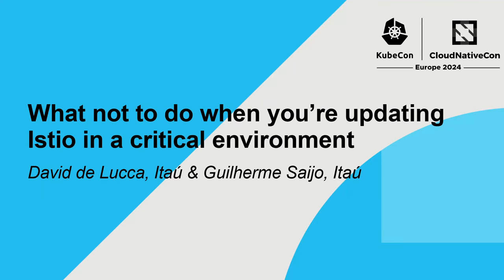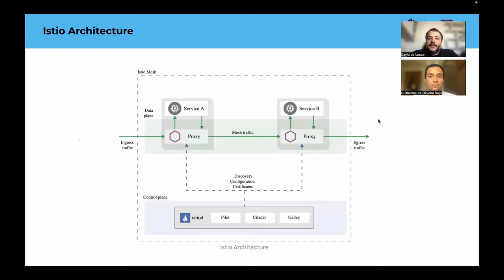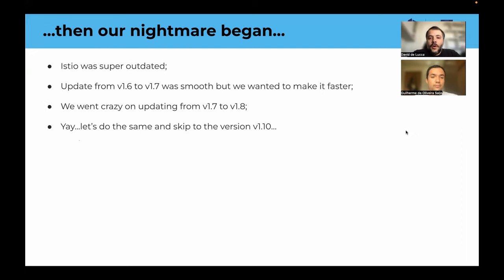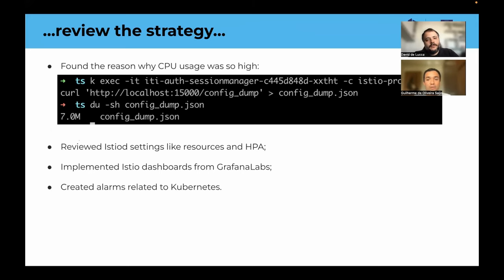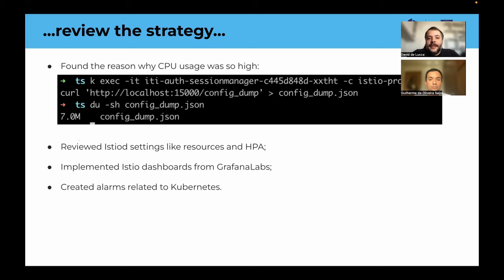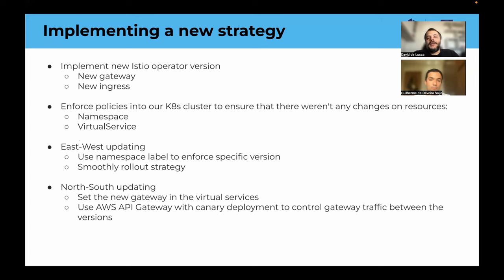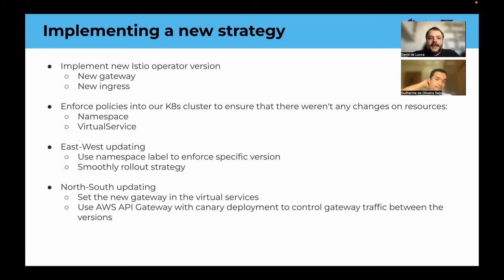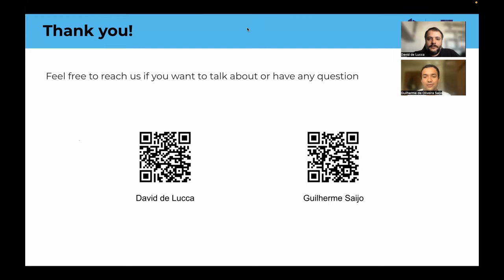What not to do when you're updating Istio in a critical environm... David de Lucca & Guilherme Saijo